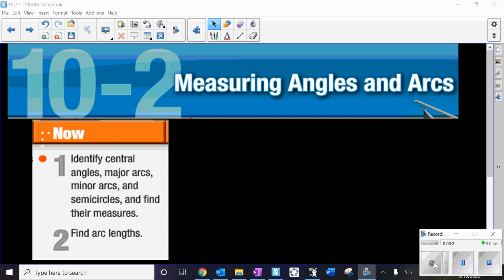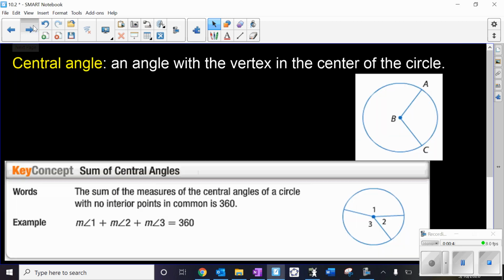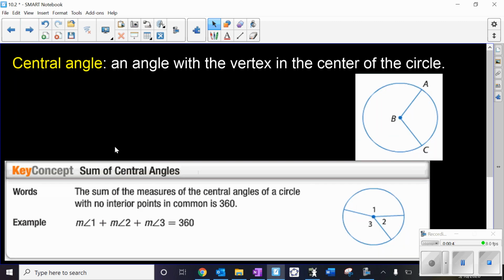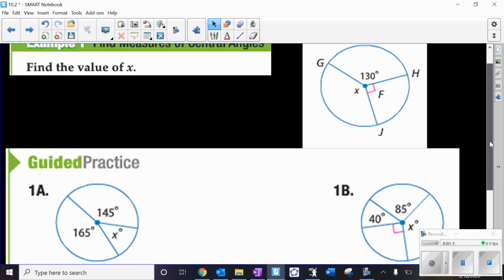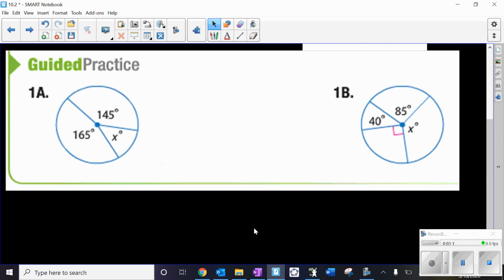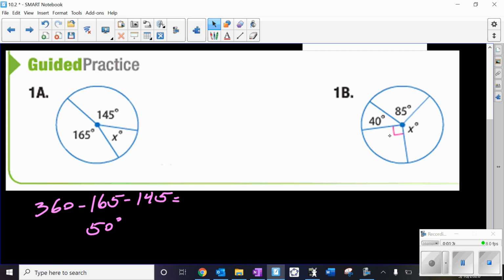Chapter 10 Lesson 2 Example 1